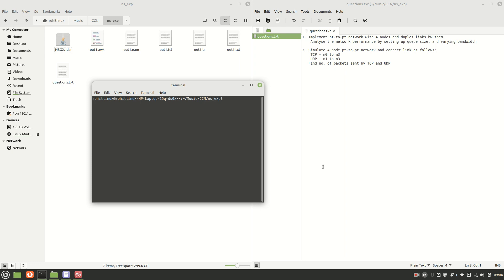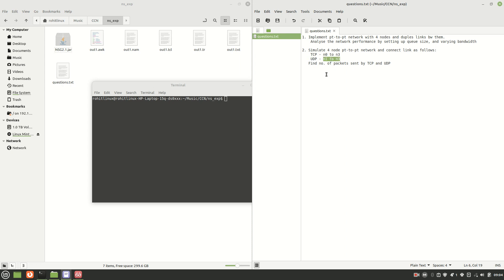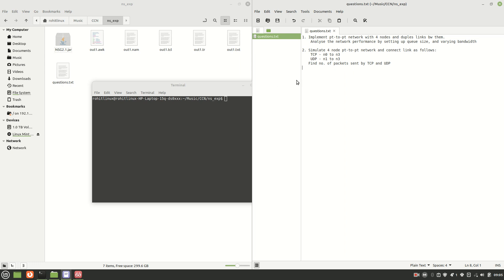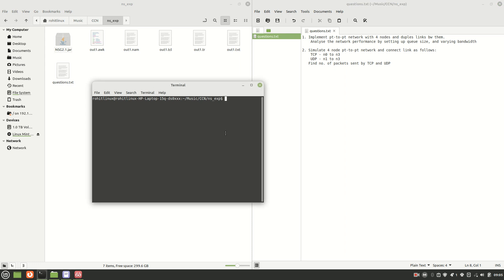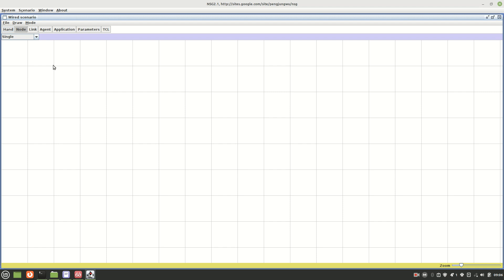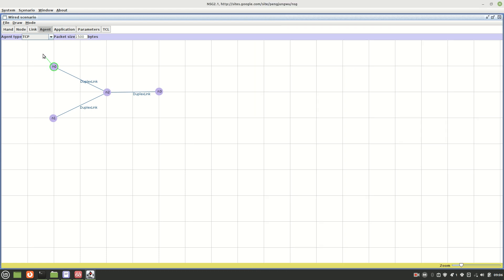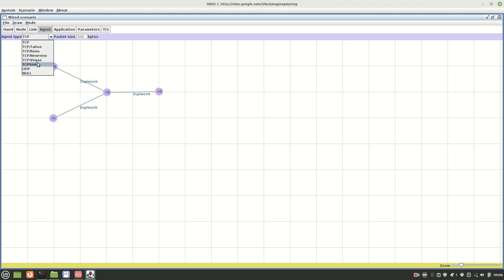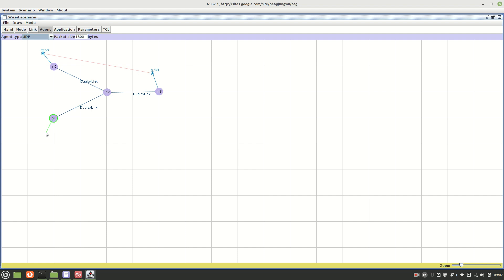Network Simulator Exp 002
Simulate 4 nodes pt-to-pt network and connect link as follows:
    TCP - n0 to n3
    UDP - n1 to n3
   Find no. of packets sent by TCP and UDP